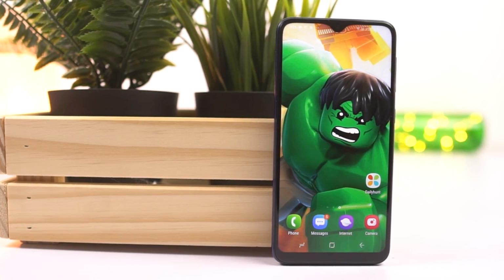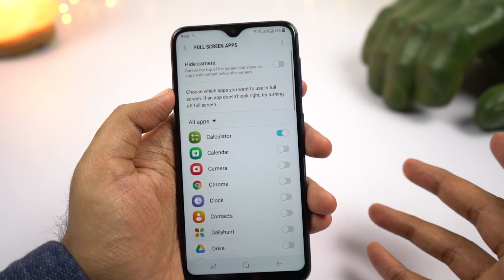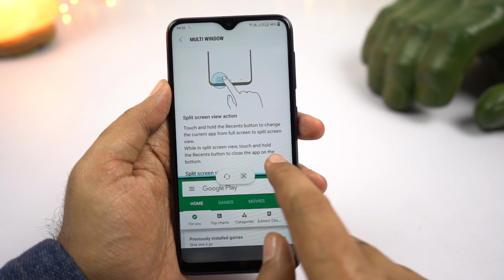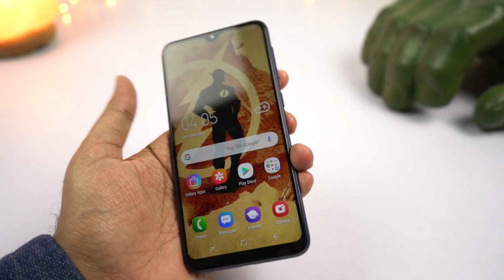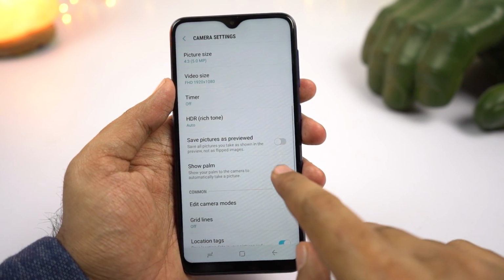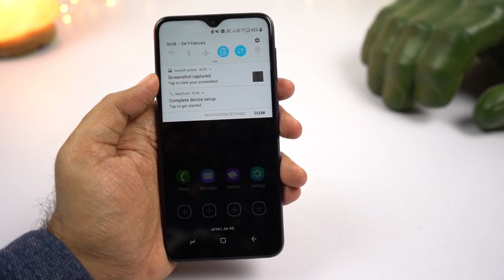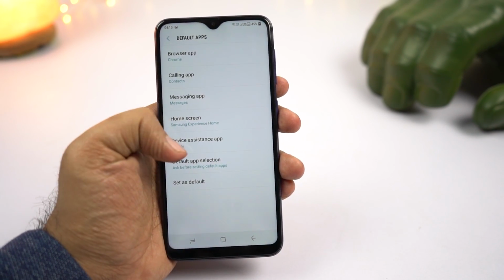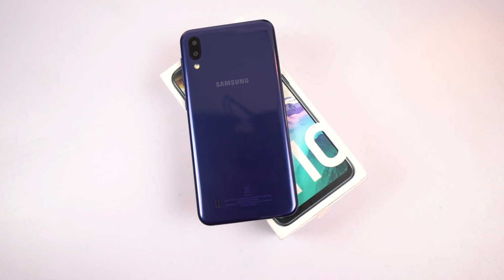Samsung M10 15+ Tips and Tricks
Samsung Galaxy M10 Tips and Tricks